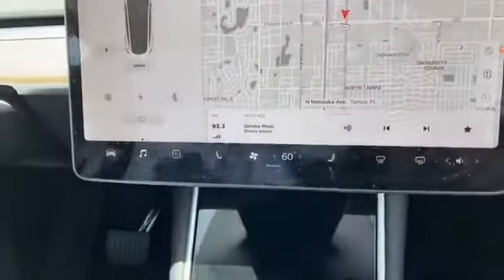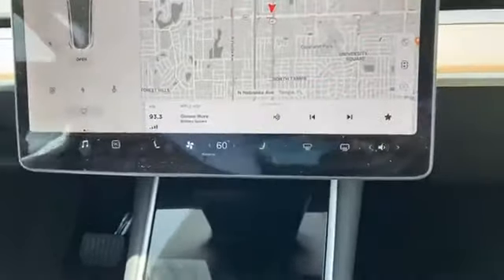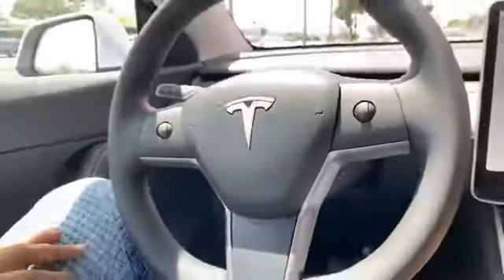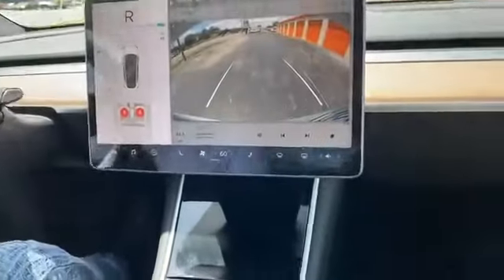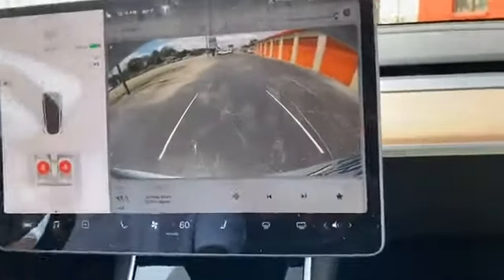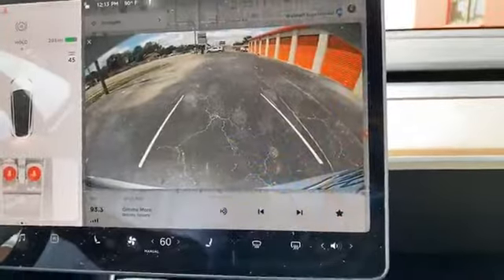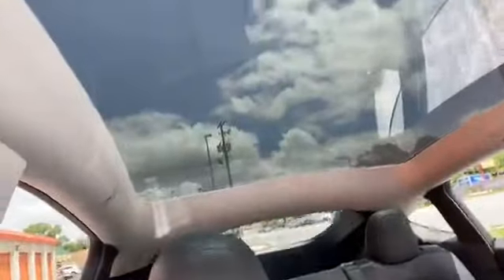Tesla Model Y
Review of Tesla Model Y